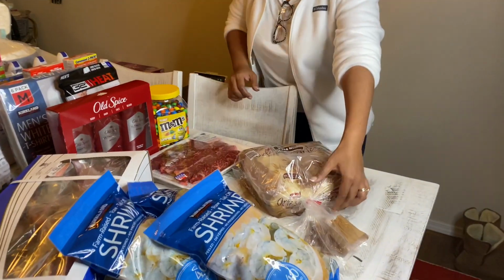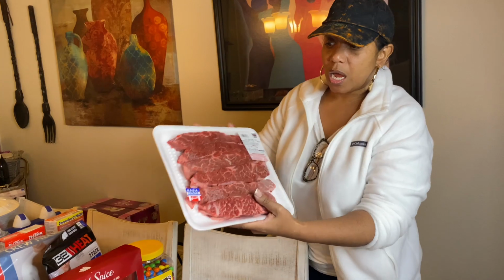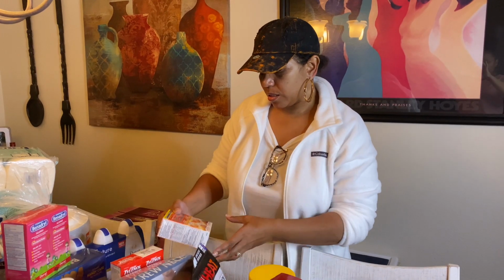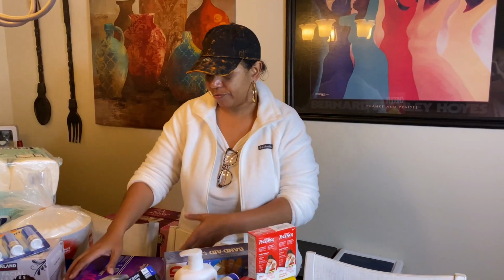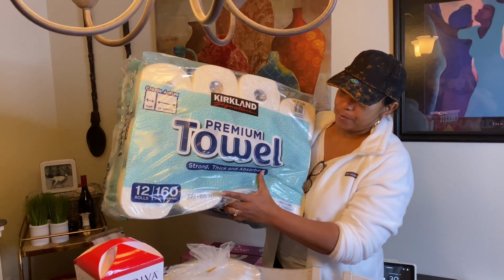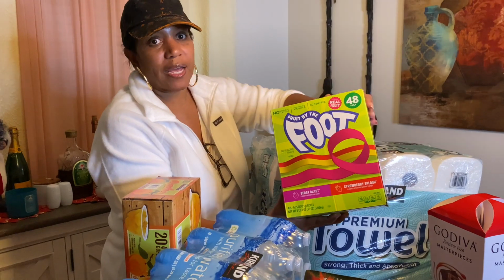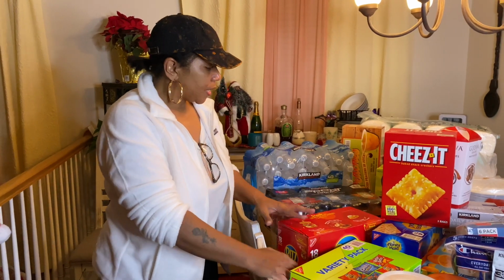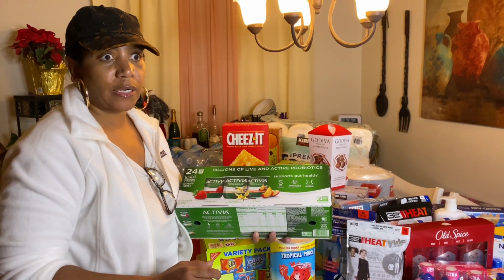$900 COVID-19 COSTCO HAUL| Chameleon Girl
I shopped at Costco for all of these things and got great deals!